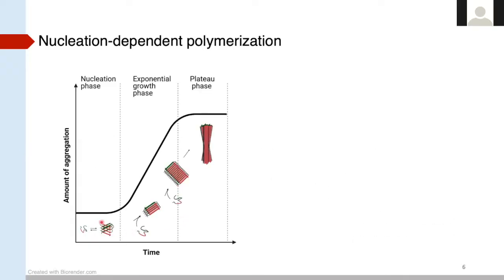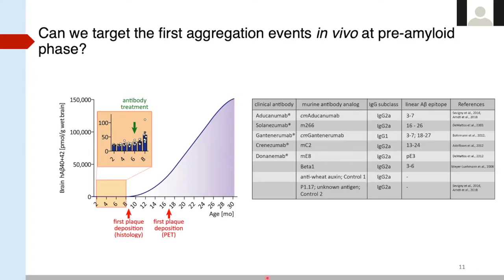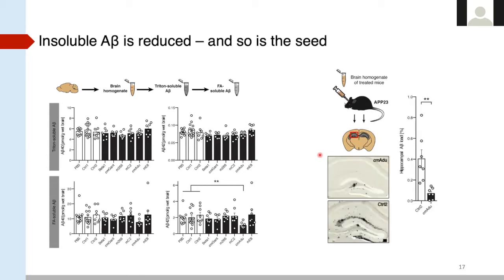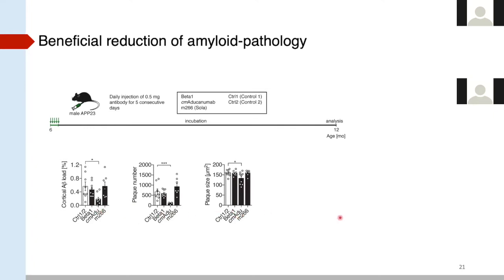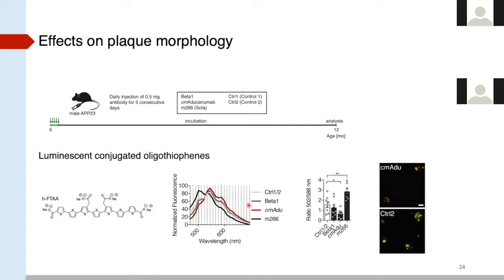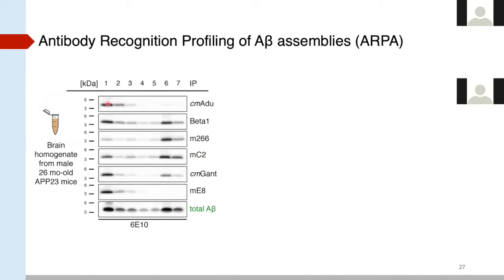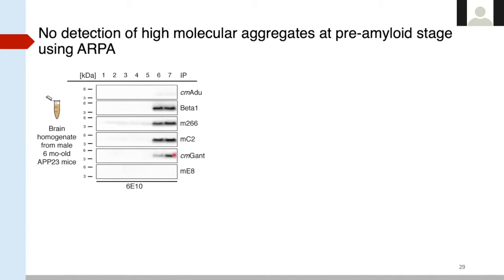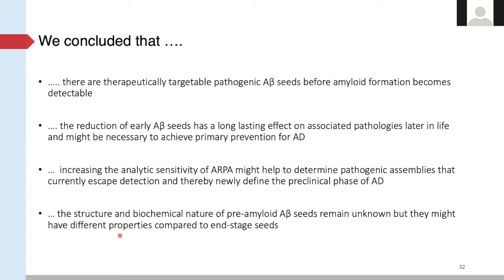[Christine Rother] Acute targeting of pre-amyloid seeds in transgenic mice reduces Alzheimer-...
Christine Rother (University of Tübingen)
Acute targeting of pre-amyloid seeds in transgenic mice reduces Alzheimer-like pathology later in life (Nat Neurosci 2020)

***Note: the recording was started 5 min after Christine Rother's talk so part of the introduction was missing. We are sorry for the inconvenience.